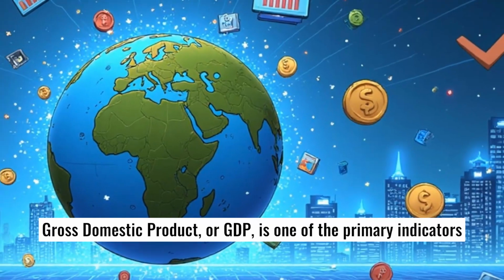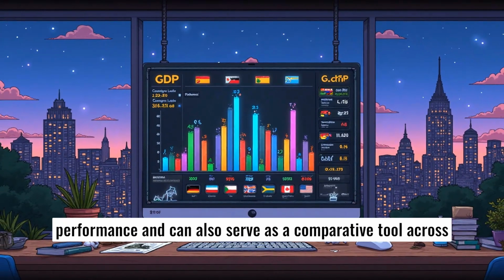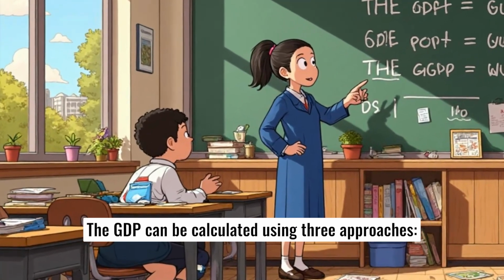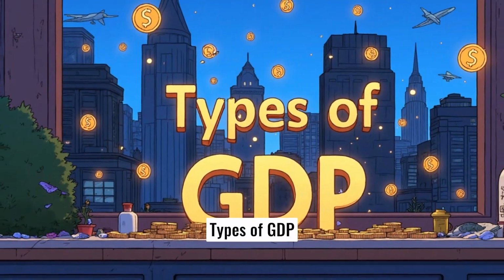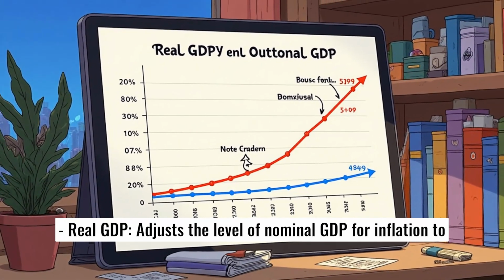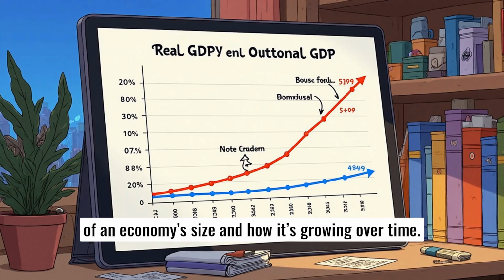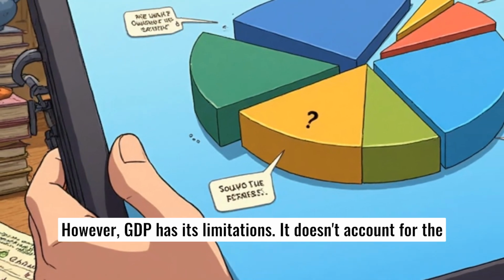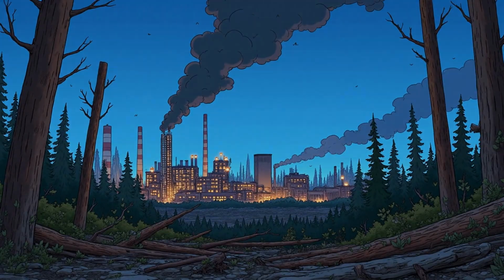Understanding Gross Domestic Product GDP (4 Minutes)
Gross Domestic Product (GDP) is a key indicator of a country's economic health, representing the total dollar value of goods and services produced. It can be calculated using three approaches: production, income, and expenditure. GDP can be nominal, real, or per capita, each serving different analytical purposes. While GDP is essential for economic assessment, it has limitations, such as ignoring income distribution and environmental factors.